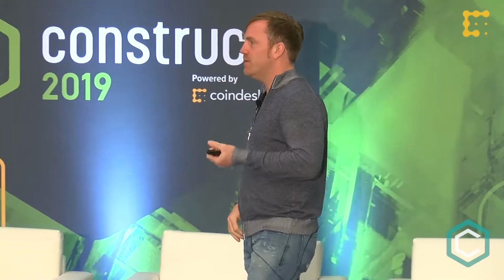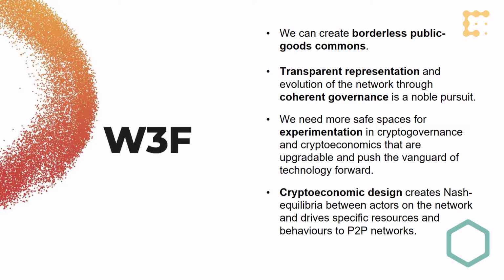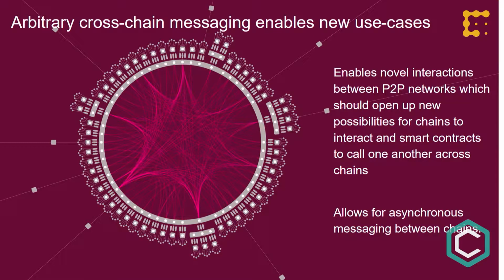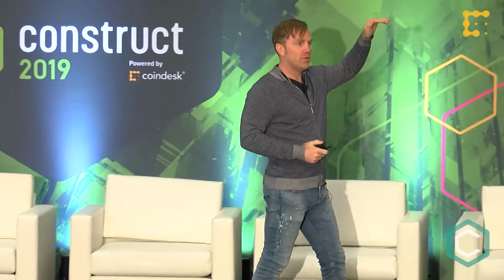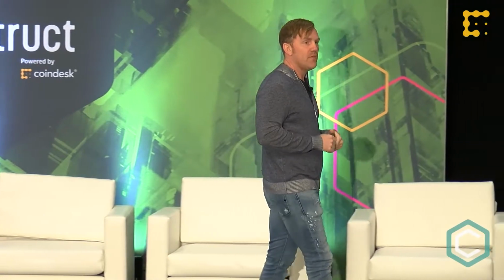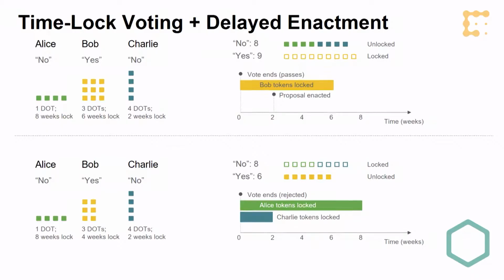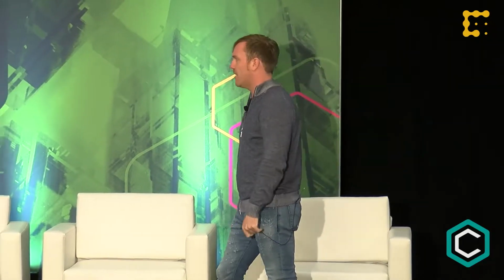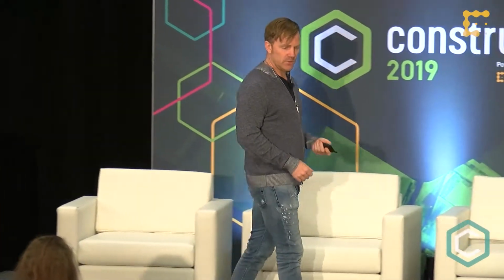Polkadot: Ryan Zurrer | Consensus 2019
Web3 Foundation's Ryan Zurrer speaks at Consensus 2019